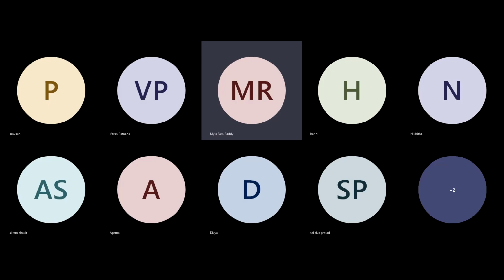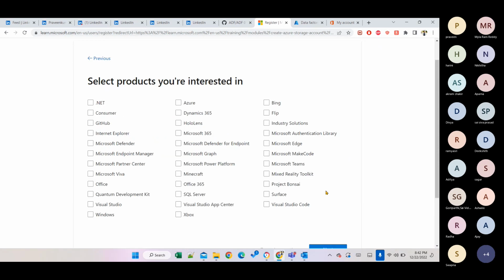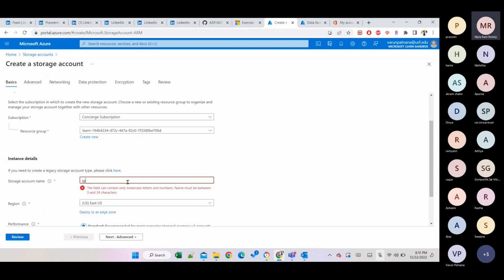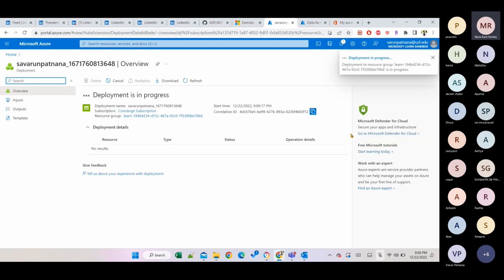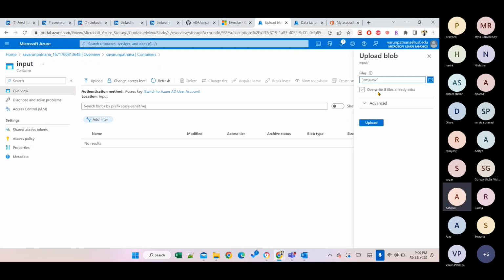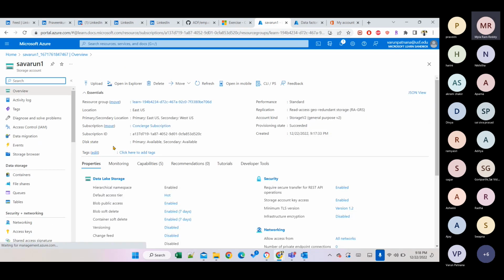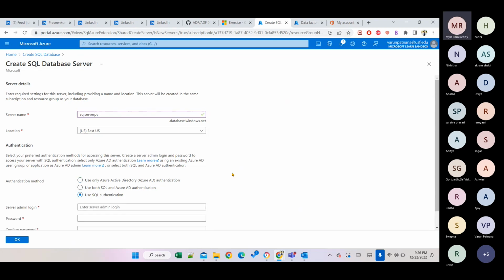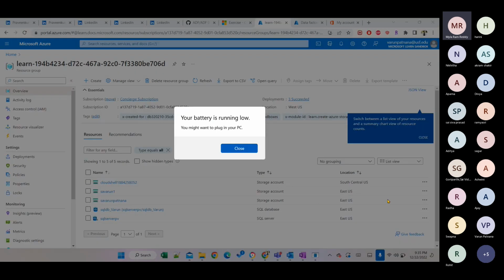Azure Data Factory 01|| Storage Account||Cloud Data Engineering ||Azure Data Engineering videos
Azure Data Factory, ADF, Storage Account, Containers, Folders, BLOB,ADLS, Azure Data Lake Storage